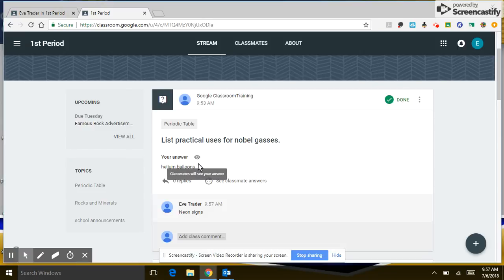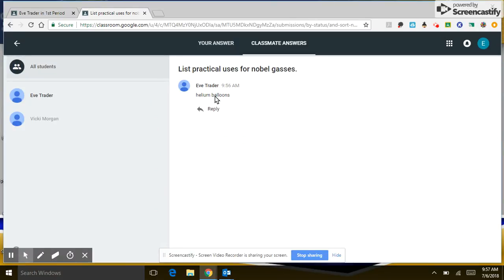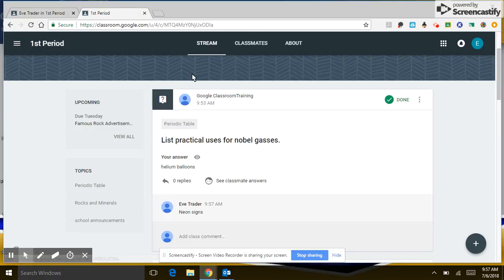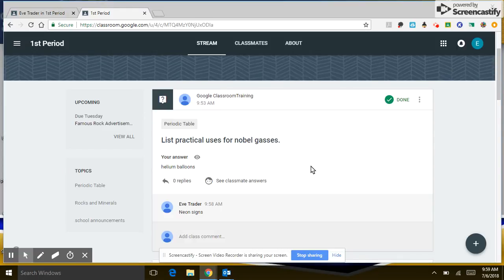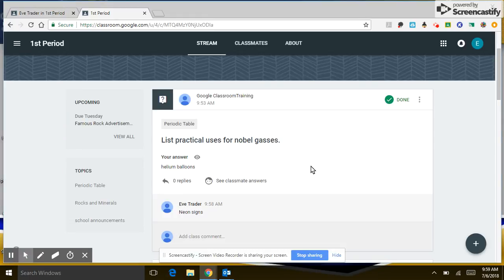Jul 6, 2018 10:00 AM